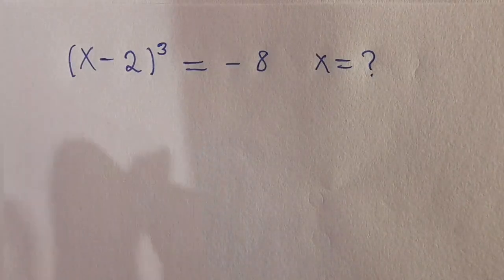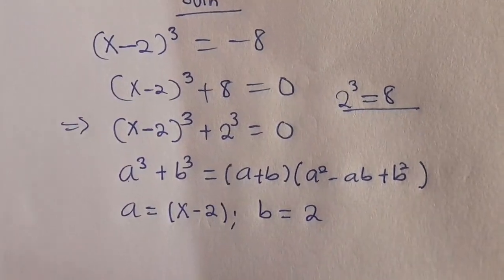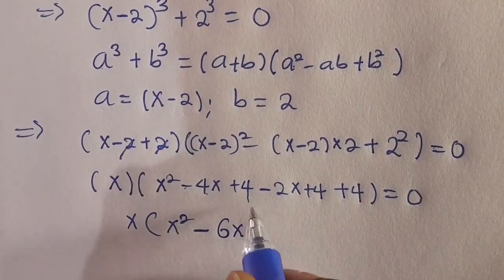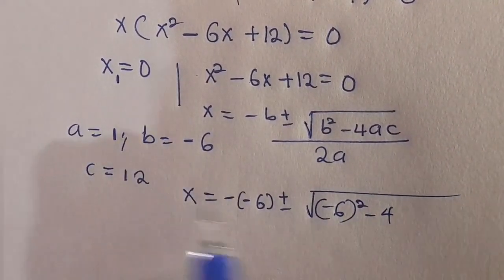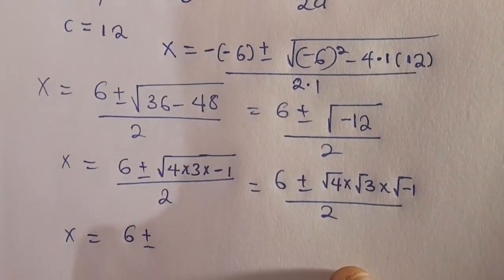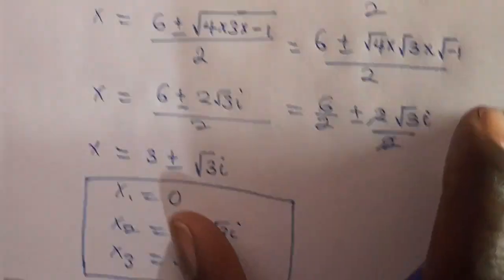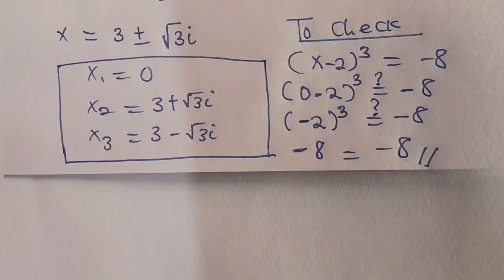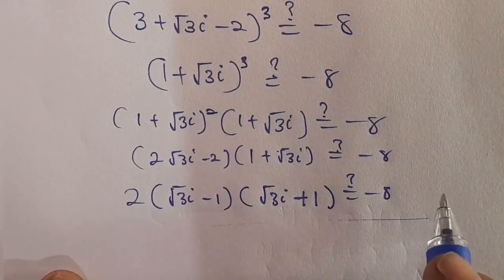A Nice Algebra Problem | can you solve this? | Math Olympiad | X=?